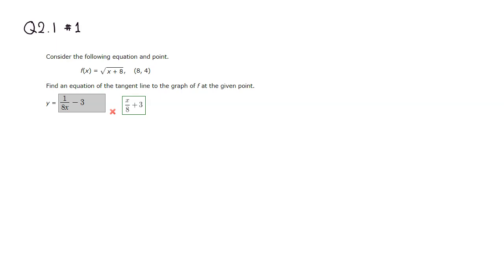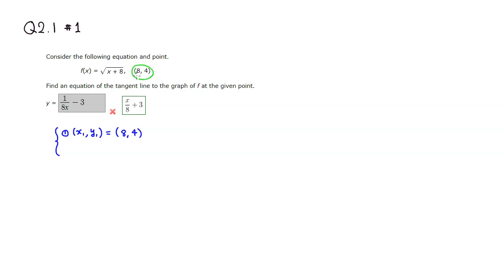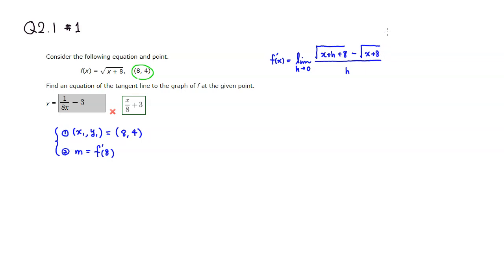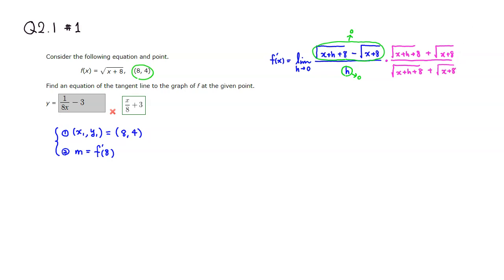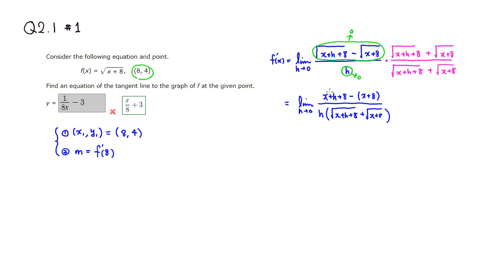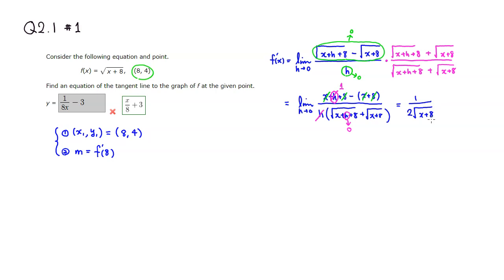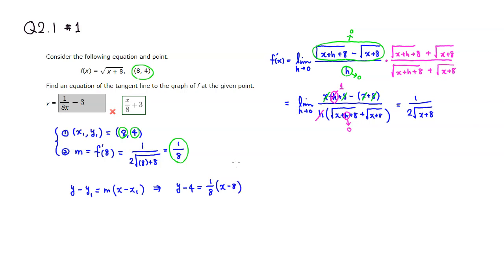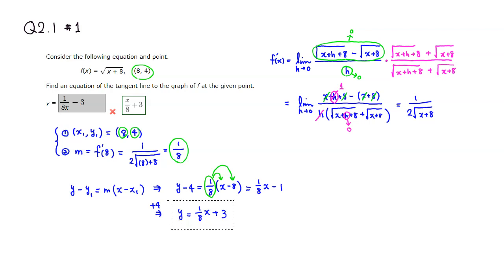MTH 109 Q2.1 #1 (Fall 2020)